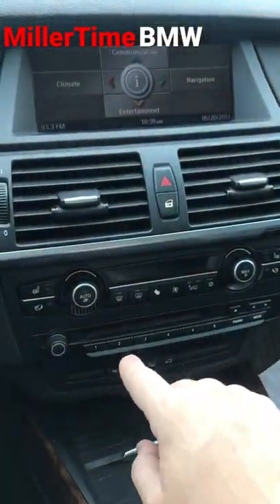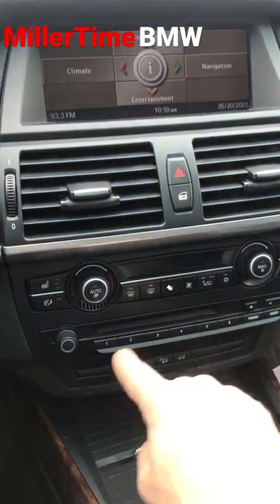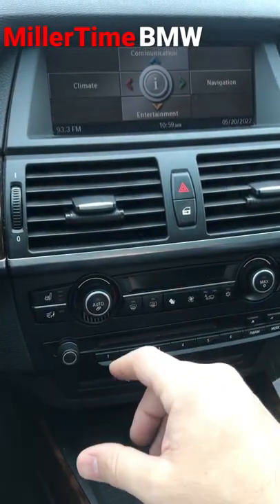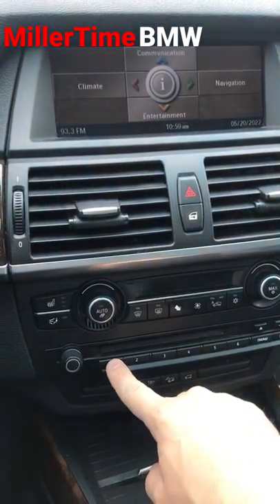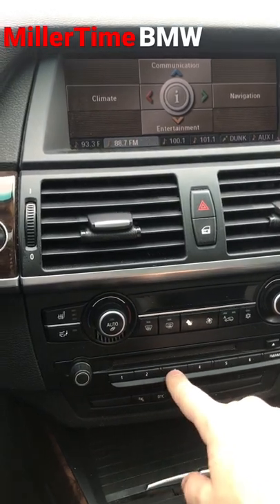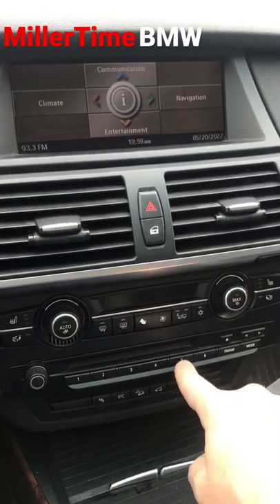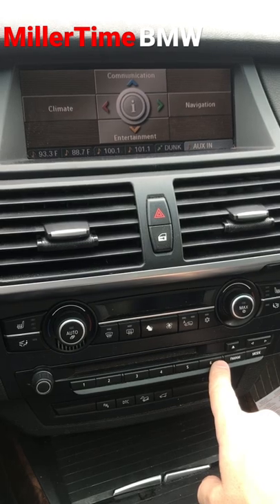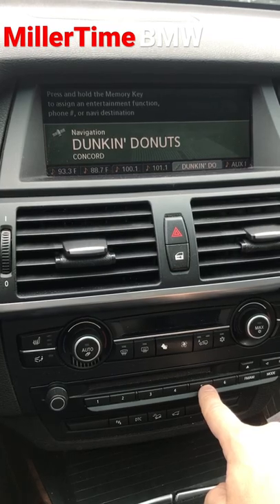BMW Tips & Tricks #3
Did you know you had all these cool features built into your BMW? NOW YOU DO!